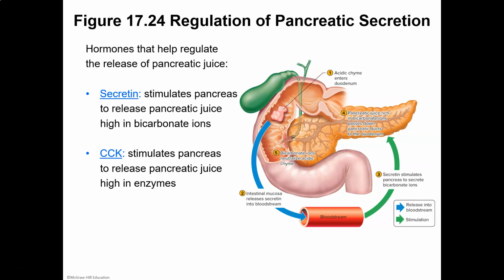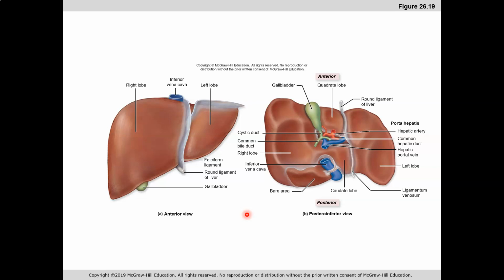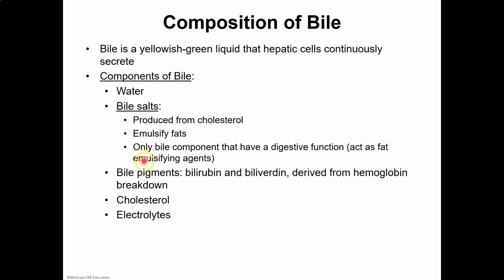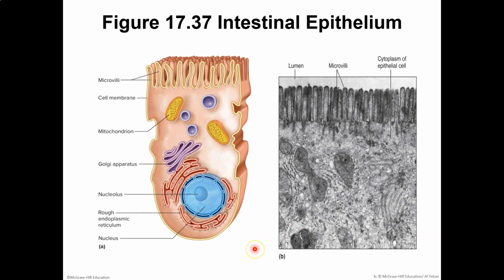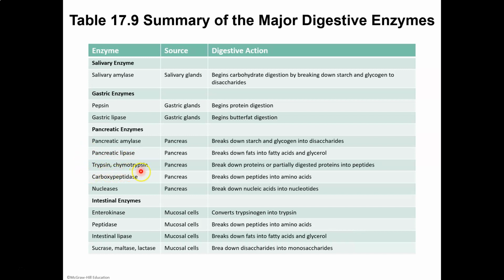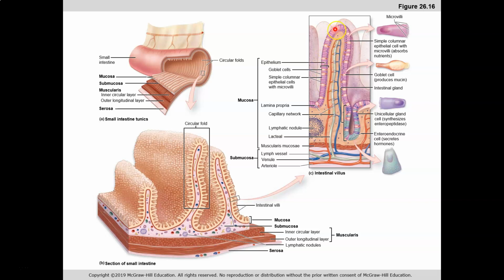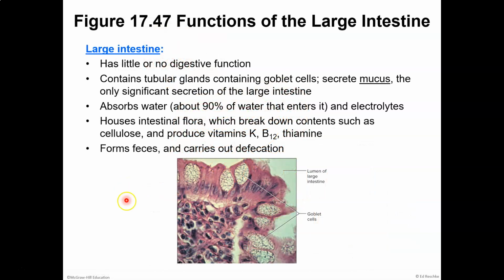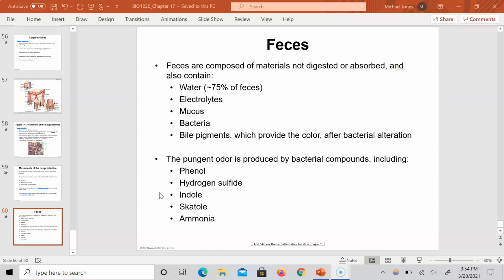GI System, part 2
GI system, Duodenum to anus